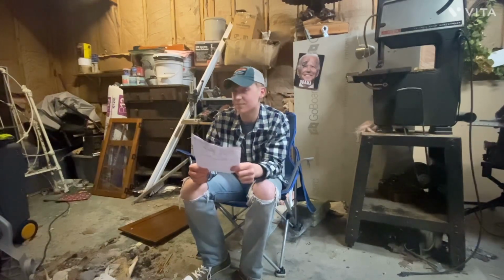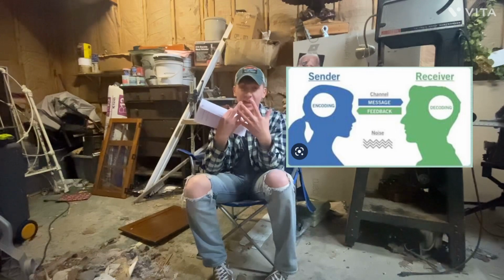Interpersonal Communication!!! | Ricky Walker